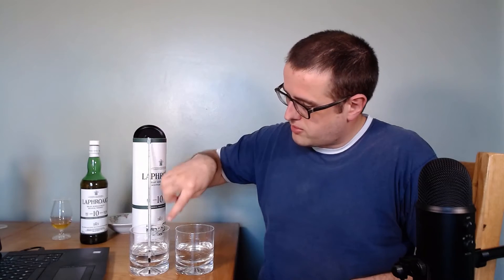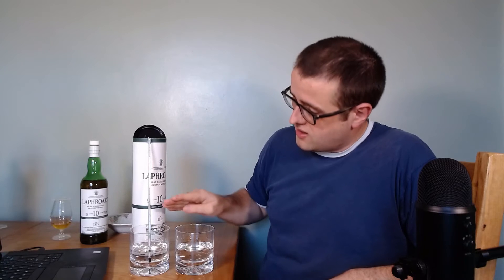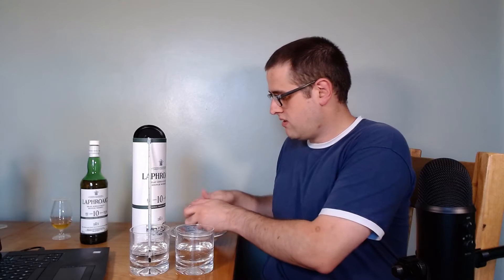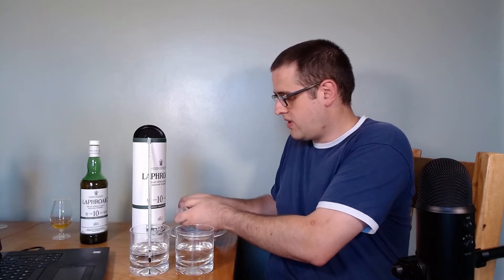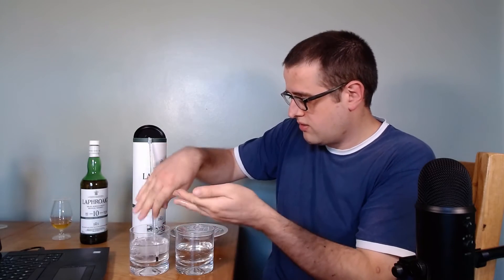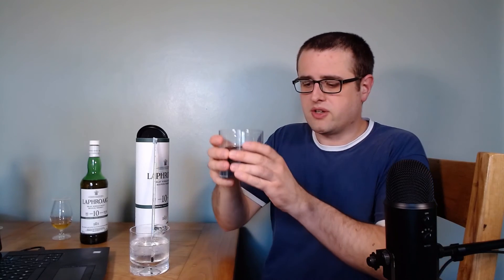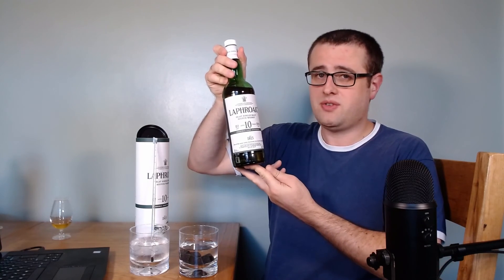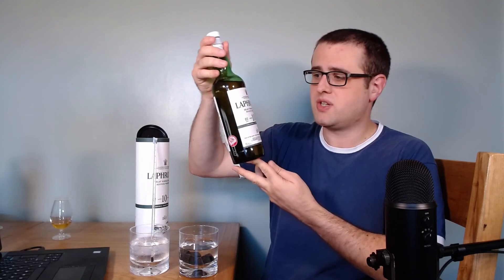Whisky Stones - Product Review 1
Product Review 1 - Whisky Stones

Do Whisky Stones work?